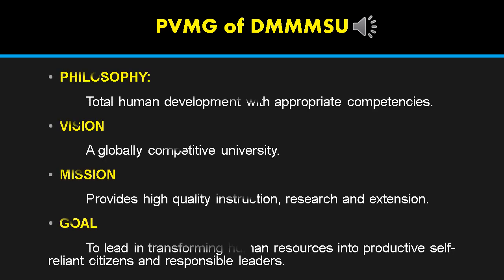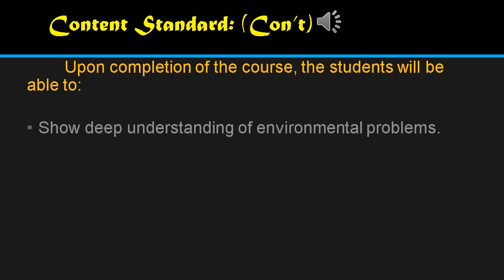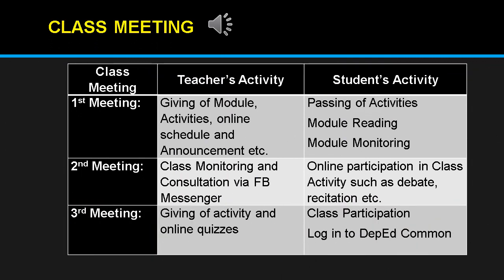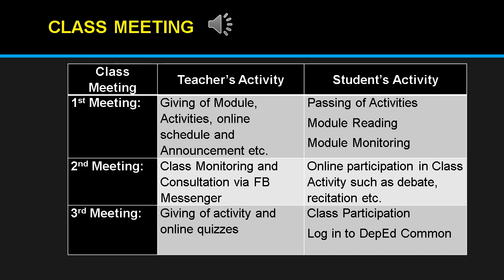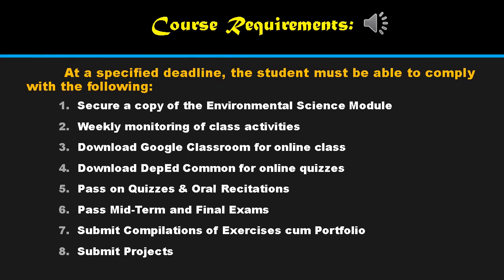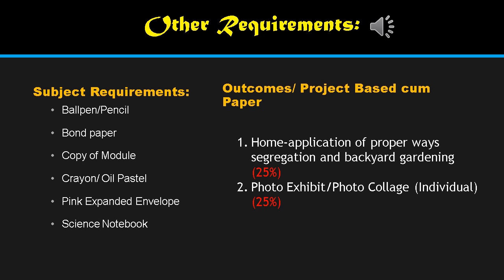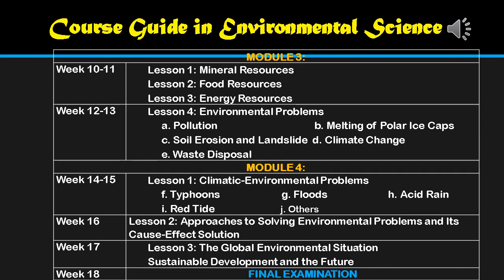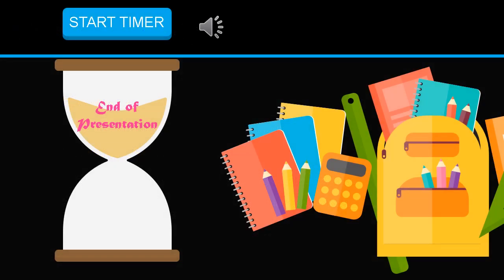GEEC 101 ENVIRONMENTAL SCIENCE SUBJECT ORIENTATION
This video is intended for the students' orientation of the subject course - Environmental Science and its requirements of the course. You may also use this as your reference in the subject area.

Editor: Miguel Angelan B. Corpuz, Jr.